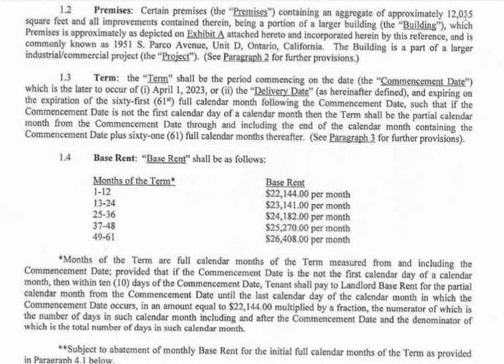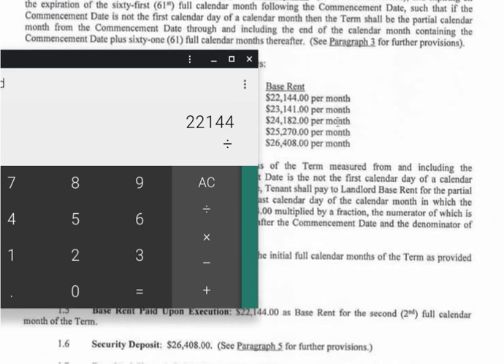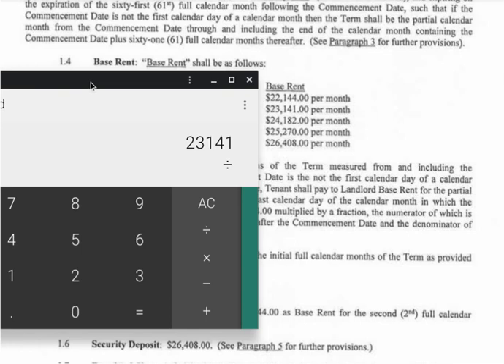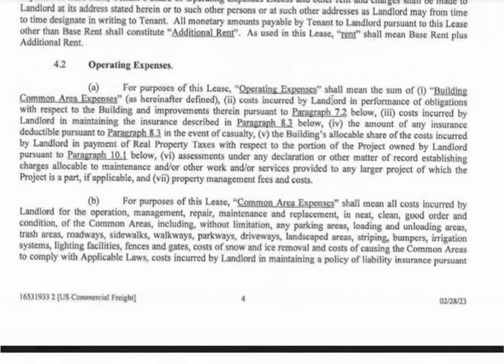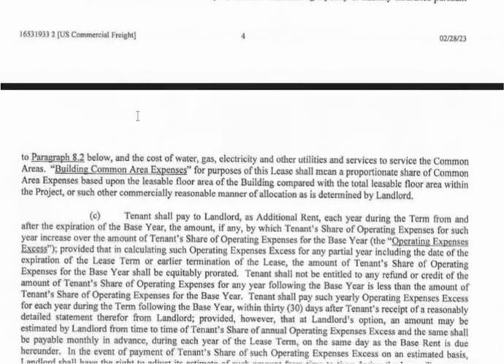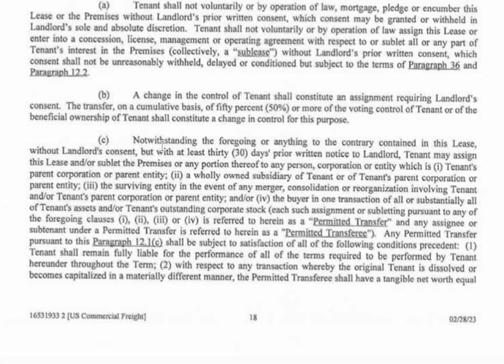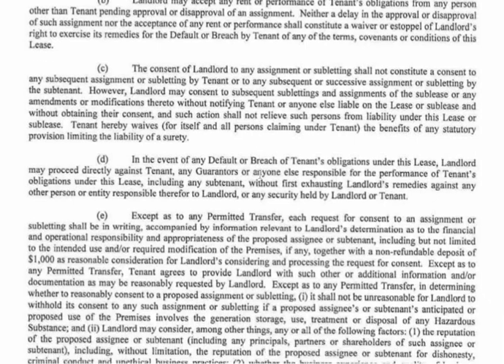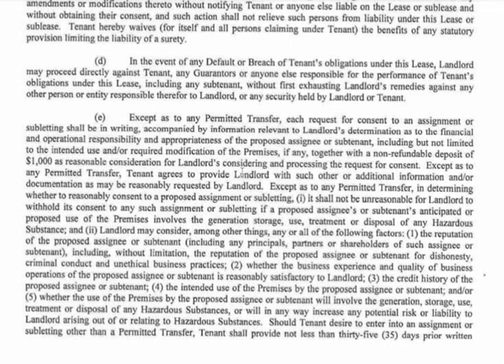Sublease opportunity and contract review